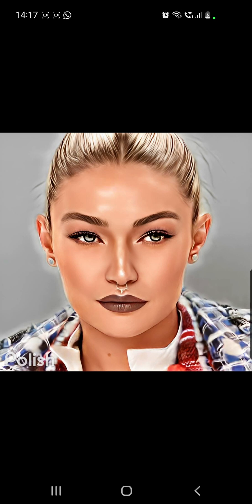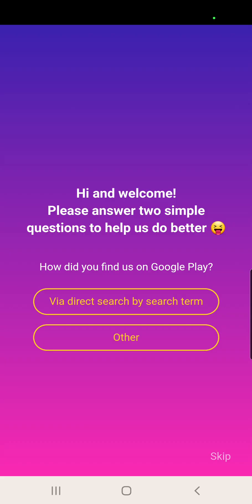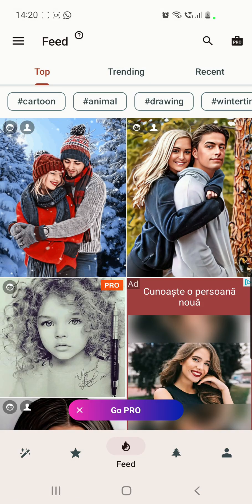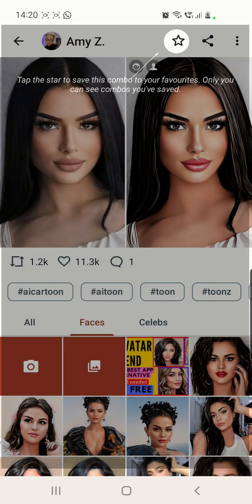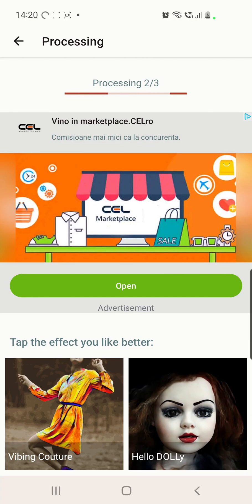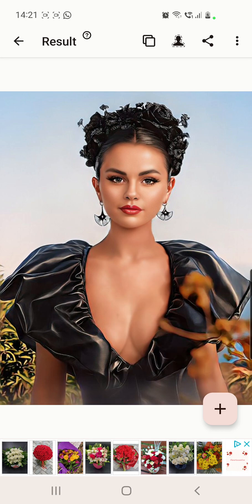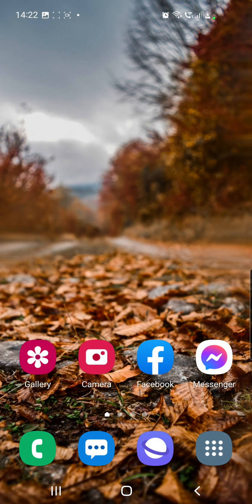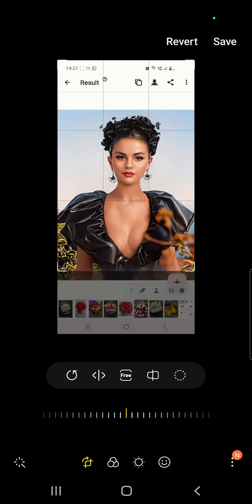Best FREE Lensa alternative app for AI Avatar Trend Tutorial | NO payment method needed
BEST FREE alternative for lensa Ai art avatar app.
You don't have to pay, or to add a payment method, it's for FREE!
Ai avatar TikTok Trend tutorial
The best alternative app for lensa
Working 100%! How to do How to do AI Avatar Trend FOR FREE | Lensa Best Alternative App NO payment method needed !